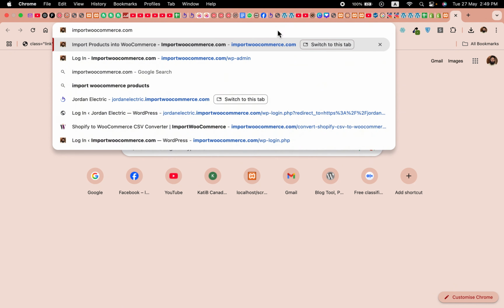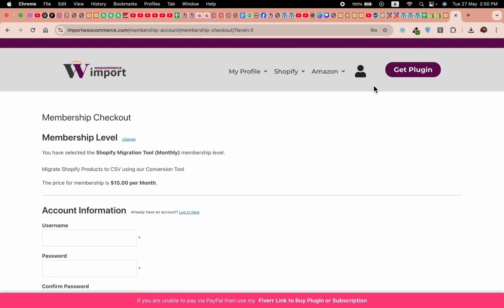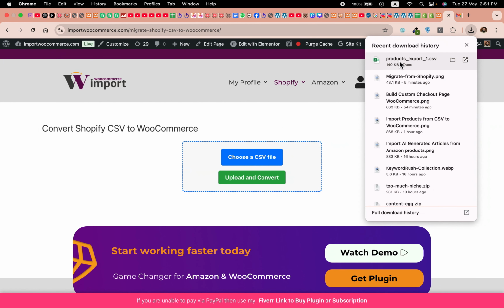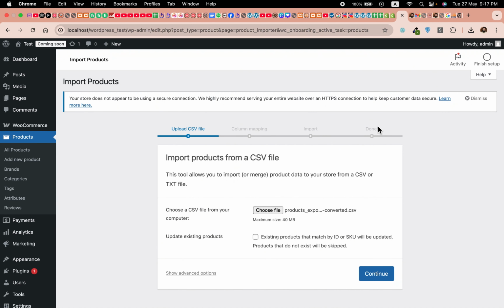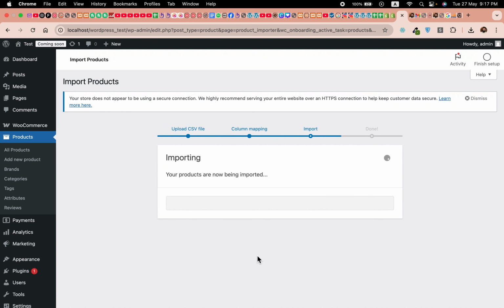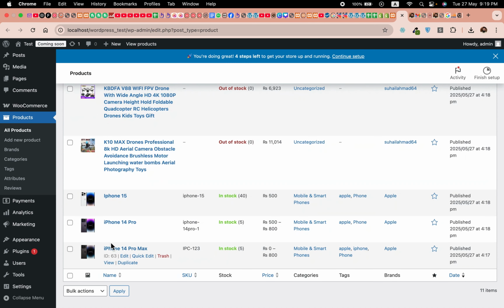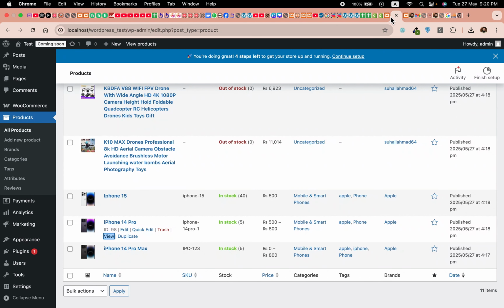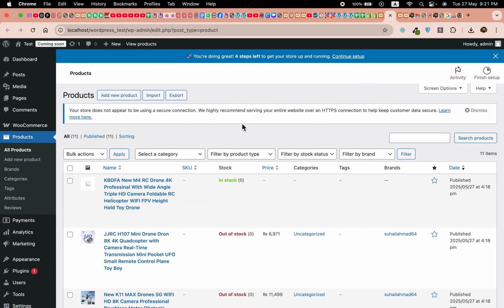How to Migrate Shopify Products to WooCommerce using importwoocommerce.com (Step-by-Step Guide)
Start Converting now

Looking to move your store from Shopify to WooCommerce? 🛍️ In this video, I’ll show you exactly how to migrate your products from Shopify to WooCommerce — including product titles, descriptions, prices, images, SKUs, and categories — with ease.

Whether you're switching platforms to save on monthly fees or want more customization power with WordPress, this step-by-step tutorial will help you transfer all your product data without losing valuable information.

🔥 What you’ll learn:

Exporting products from Shopify in CSV format

Converting the Shopify CSV into Woocommerce format CSV using website

Cleaning and formatting the CSV for WooCommerce compatibility

Importing products into WooCommerce using built-in tools or plugins

Fixing common issues (image links, product types, variable products, etc.)

Tips to ensure a smooth and SEO-friendly migration

✅ This method works for small and large stores, and no coding is required.

Your support helps us grow the channel and deliver more free content to help your business thrive!